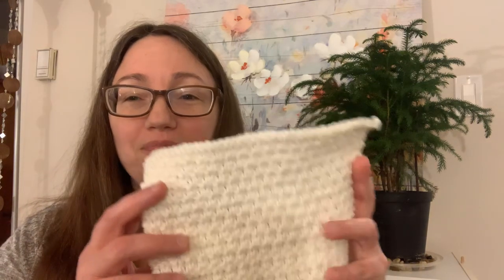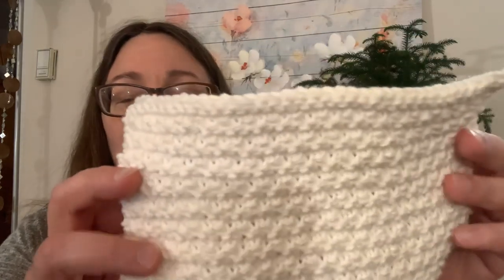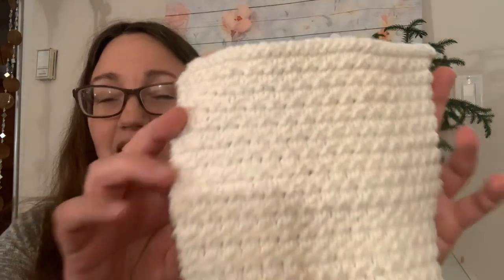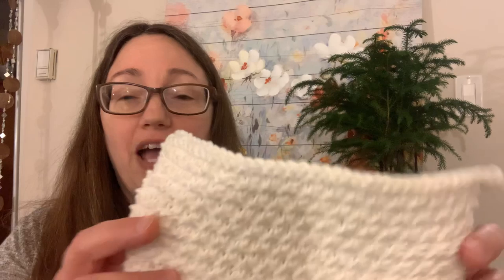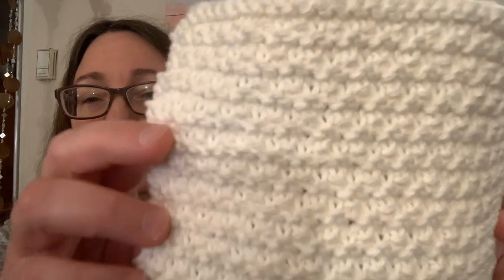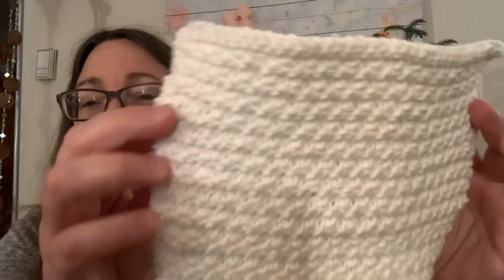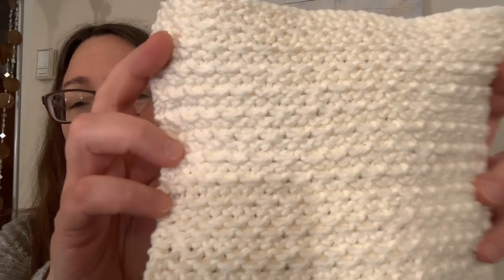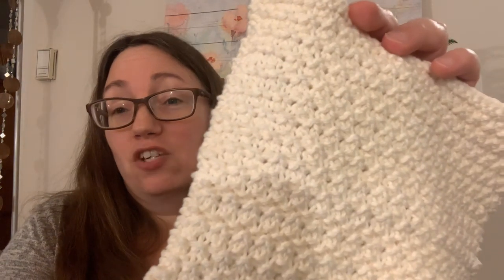Wildflower Wool Knitting Podcast • New Start Monday Knits April 13 2020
In this week’s episode there is a new dishcloth pattern available on Ravelry - Garter Slip Dishcloth and we talk about sweater knitting

Follow along with my daily knitting progress on